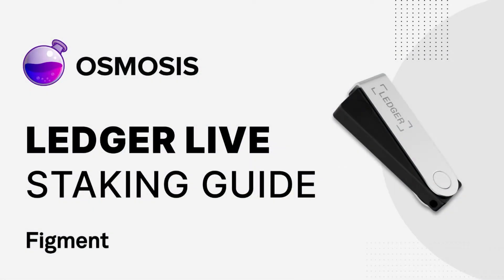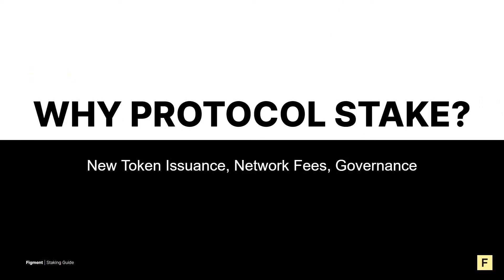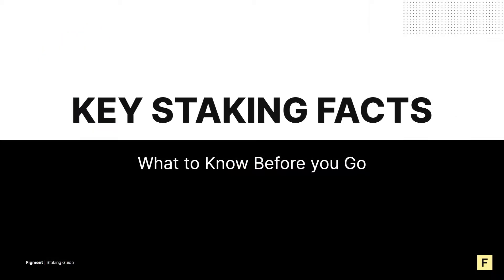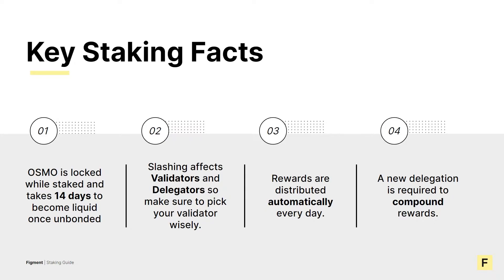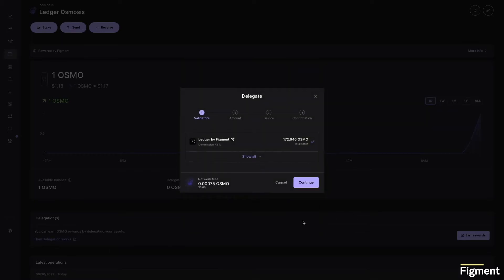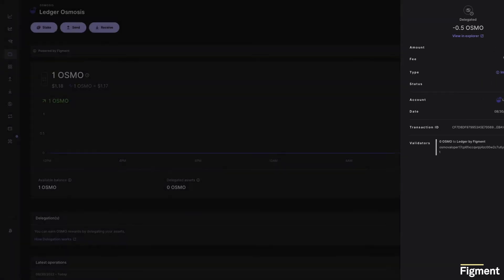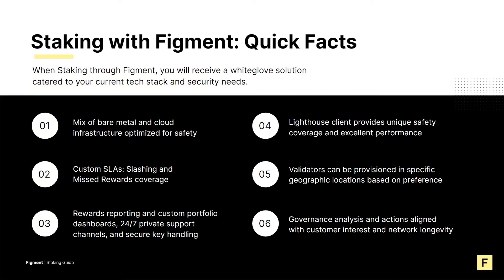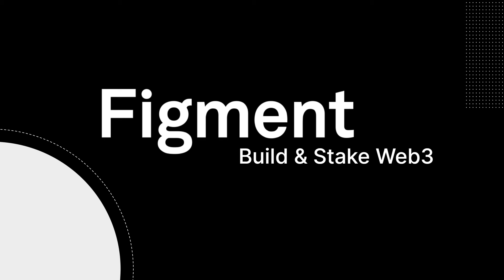[Complete Guide] How to Stake Osmosis in Ledger Live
Important Note:
In order to see Osmosis in your ledger live, you will need to do the following:
1.  Go to my Ledger, search for Cosmos App in the app catalog and install it.
2. Go to accounts, and under your accounts where it says  "+ Add account" click it and search for Osmo and add it.
3. Now you can click on Osmosis, then click on receive to view your Osmo address.

In this video, we will go over how to protocol stake Osmo on Osmosis with our self-custody Ledger device right inside Ledger Live! We will also discuss why you would want to protocol stake Osmo on Osmosis and some key staking facts to keep in mind before staking.

If you're not sure what staking or what custody is,

Chapters:
00:00 - Introduction
00:17 - Why Stake?
01:18 - Key Staking Facts
02:06 - Ledger Live Staking
02:58 - ICYMI